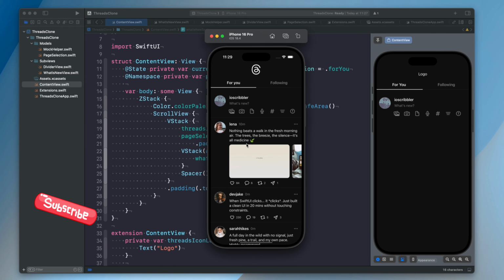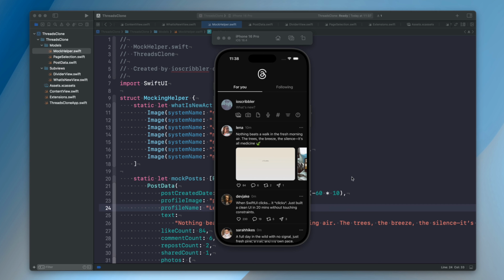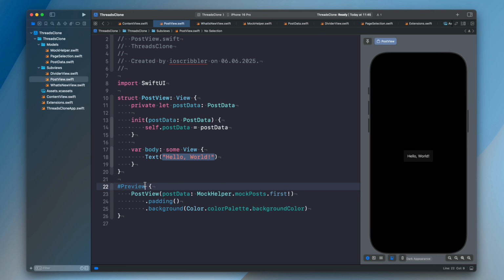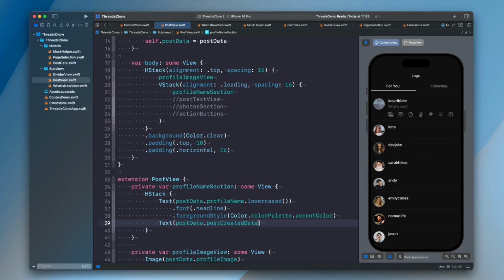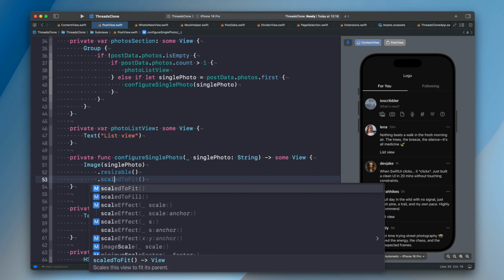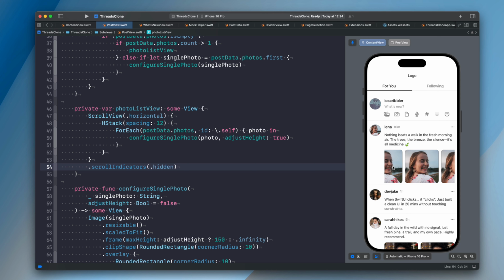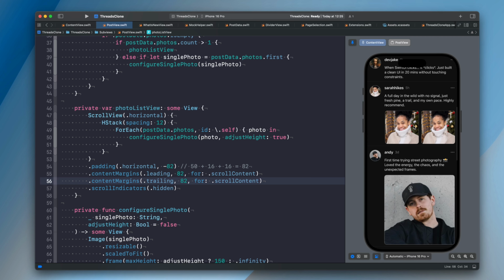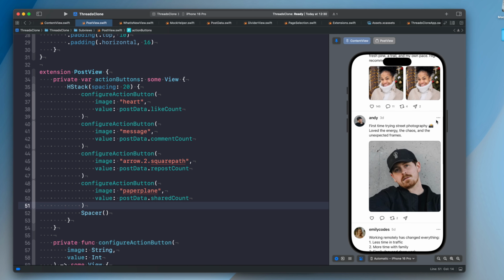Clone SwiftUI Threads App | Part 4 | Post List, Scrollable Photos & Action Buttons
In Part 4 of the SwiftUI Threads App Clone series, we build the core post list view, just like in the real Threads app. You'll also learn how to use contentMargins from iOS 17 to extend horizontal scroll views to the screen edges. By the end of this video, your "For You" feed will start coming to life!